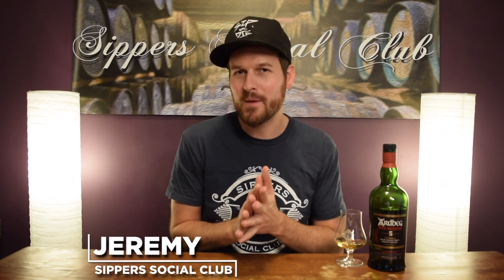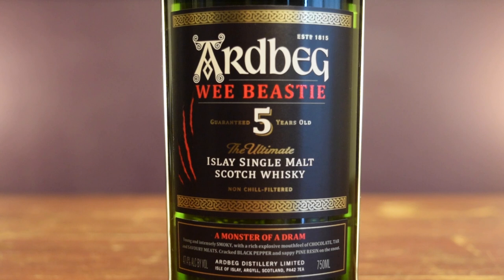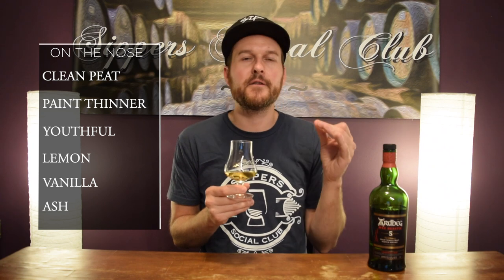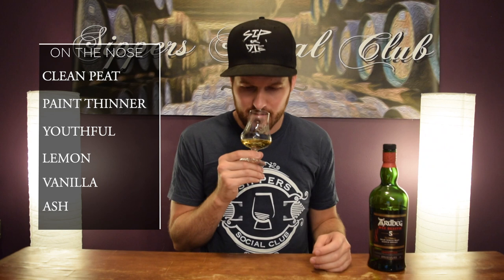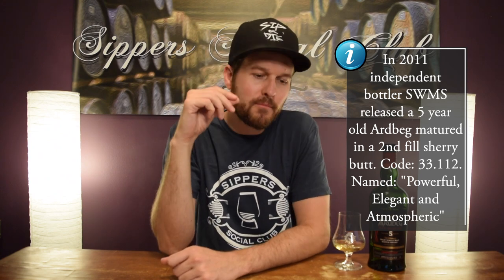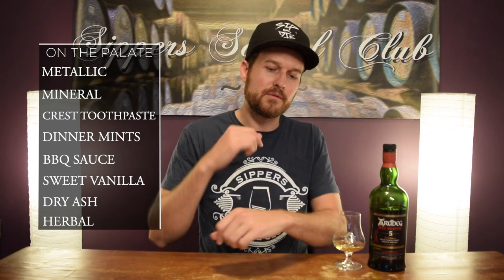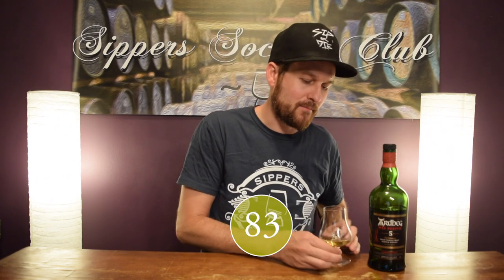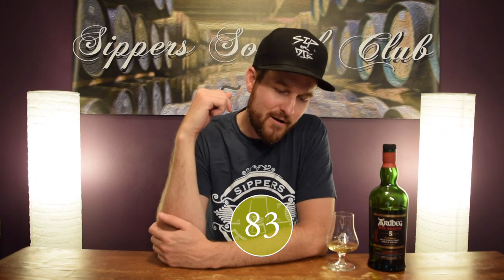Ardbeg 5 Wee Beastie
Ardbeg 5 Year Old Wee Beastie Scotch Whisky Review

0-69.5 – Don’t bother trying, life is too short for bad spirit.
70-79.5 – Worth trying, but you’re not missing out if you don’t.
80-84.5 – I recommend trying.
85-87.5 – Definitely try this!
88-92.5 – I recommend buying a bottle blind!
93-95.5 – Stuff you reserve for special pours!
96+ – The meaning of life.